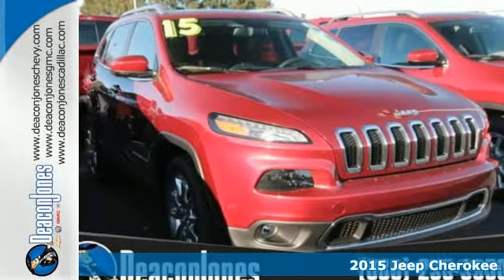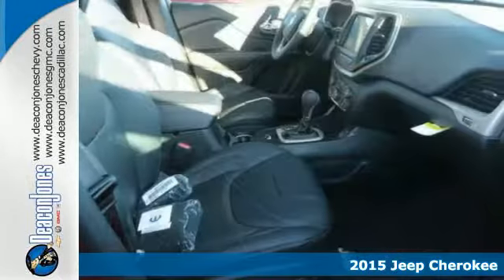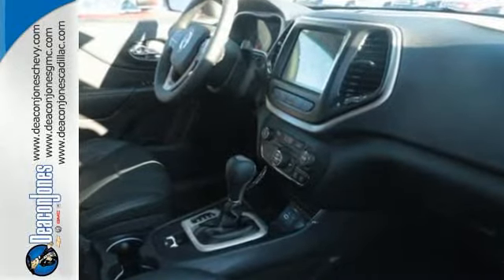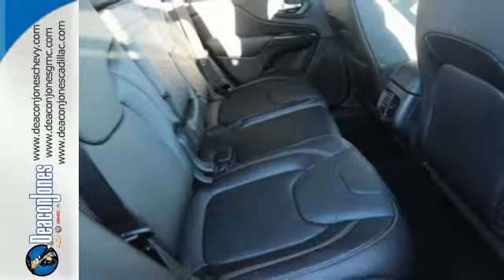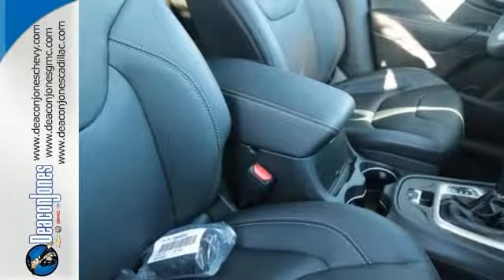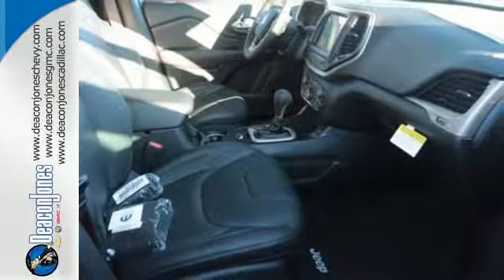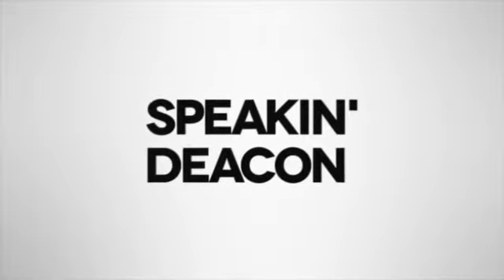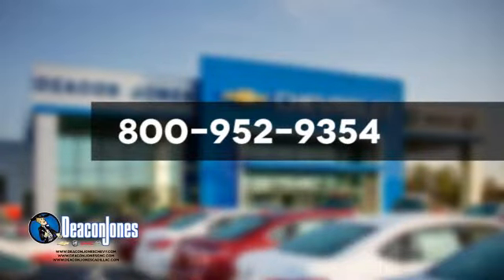2015 Jeep Cherokee Smithfield NC Selma, NC #450187 - SOLD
Year: 2015
Make: Jeep
Model: Cherokee
Trim: FWD 4dr Limited
Engine: 3.2L V6 Cylinder Engine
Transmission: AUTOMATIC
Color: Deep Cherry Red Crystal Pearl Coat
Interior: BLK LTH TRIMMED STS
Stock #: 450187
VIN: 1C4PJLDS1FW585380
Navigation, Moonroof, Heated Leather Seats, Remote Engine Start, Dual Zone A/C, 9 AMPLIFIED SPEAKERS W/SUBWOOFER, RADIO: UCONNECT 8.4AN AM/FM/SXM/HD/BT... Head Airbag. Deep Cherry Red Crystal Pearl Coat exterior, Limited trim READ MORE! KEY FEATURES INCLUDE: Leather Seats, Heated Driver Seat, Back-Up Camera, Aluminum Wheels, Remote Engine Start, Dual Zone A/C, Heated Seats, Heated Leather Seats. Rear Spoiler, Privacy Glass, Keyless Entry, Child Safety Locks, Steering Wheel Controls. OPTION PACKAGES: POWER FRONT/FIXED REAR FULL SUNROOF, RADIO: UCONNECT 8.4AN AM/FM/SXM/HD/BT/NAV SIRIUSXM Travel Link, 5-Year SIRIUSXM Travel Link Service, 5-Year SIRIUSXM Traffic Service, 1 Year Trial (Registration Required), HD Radio, No Satellite Coverage w/AK/HI, GPS Navigation, SIRIUSXM Traffic, 9 AMPLIFIED SPEAKERS W/SUBWOOFER, QUICK ORDER PACKAGE 26G Engine: 3.2L V6 24V VVT, Transmission: 9-Speed 948TE Automatic. VISIT US TODAY: Choose from thousands of preowned vehicles at Deacon Jones. Deacon Jones opened his first used car lot in 1974 in Princeton, NC and has offered quality preowned vehicles to Johnston and surrounding counties for 34 years. Find domestics and imports- something to fit everyone's budget. Financial Hardships? Give Deacon Jones the opportunity to help you reestablish your credit. We look forward to assisting you with your next vehicle purchase. Eastern N.C.'s Largest Volume Dealer. Please confirm the accuracy of the included equipment by calling us prior to purchase.

Address:
1115 North Bright Leaf Blvd